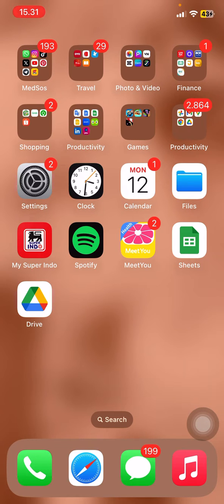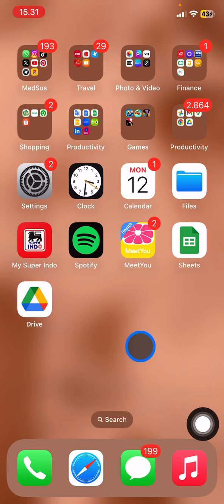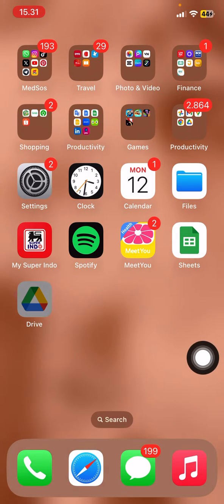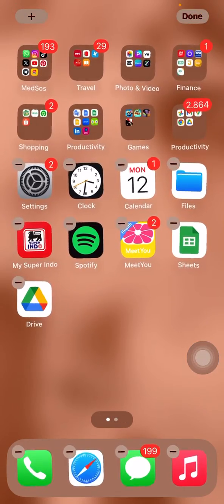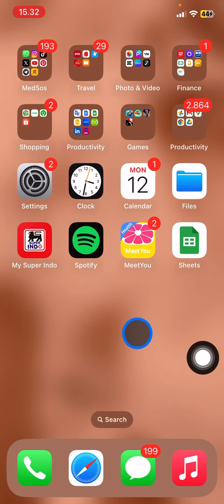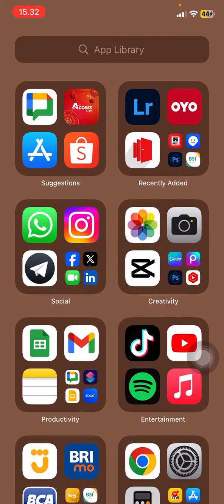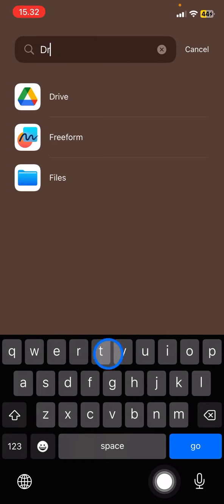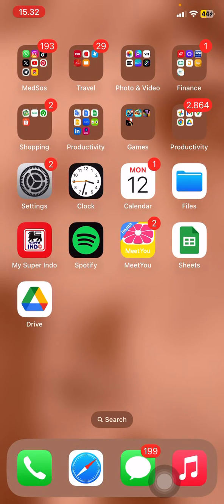~ 🔍 Lost Your Hidden Apps on iPhone? Learn the Quick Search Hack Now! 🕵️‍♂️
Ever found yourself in a situation where you've hidden an app on your iPhone, only to struggle with rediscovering it later? Worry not! In this video, we've got you covered with a quick and easy search hack to unveil those elusive applications.

Quick Search Hack for Hidden iPhone Apps:

Introduction:
Welcome back to [Your Channel Name]! In today's tutorial, we'll dive into the mysterious realm of hiding and finding apps on your iPhone.

How to Hide Apps:
We begin by demonstrating the simple process of hiding an app on your iPhone. Just a few clicks, and poof! Your app is tucked away from prying eyes on the home screen.

Lost and Found:
But what if you've lost track of your hidden gems? Fear not! Our quick search hack takes you step by step through effortlessly finding those concealed applications in your app library.

The Search Button Magic:
Discover the magic behind the search button on your iPhone. A quick tap, a keyword, and voila! Your hidden app is back in your grasp.

Bring Them Back:
Learn the art of bringing back your apps to the home screen with a simple drag and drop. Unhide and organize your apps seamlessly.